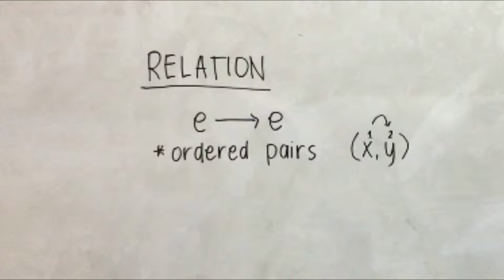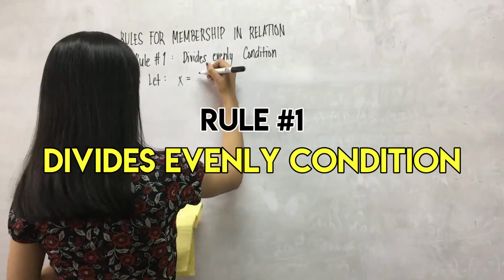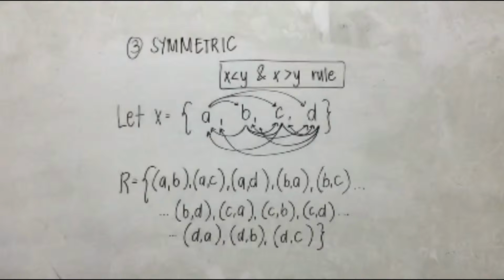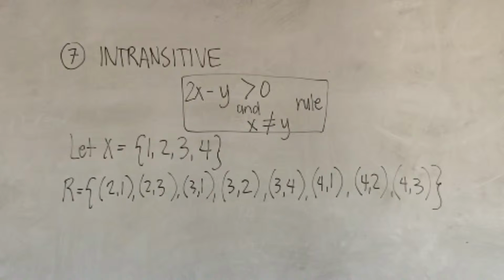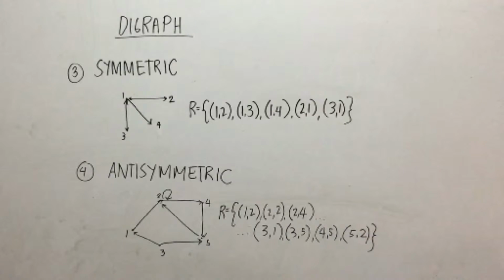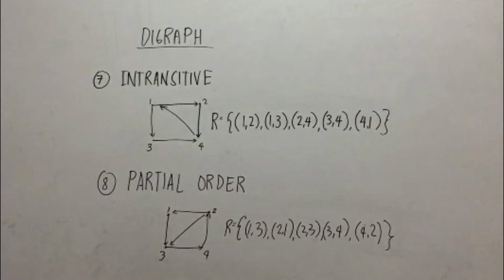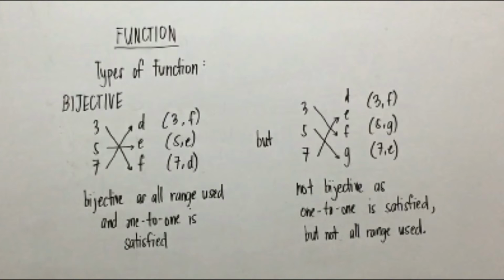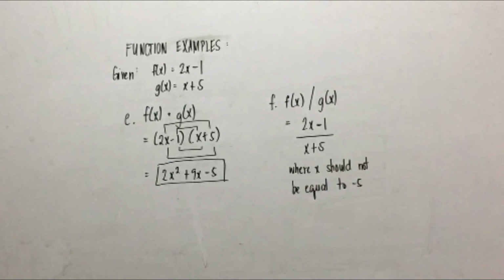Relations - Discrete Structures